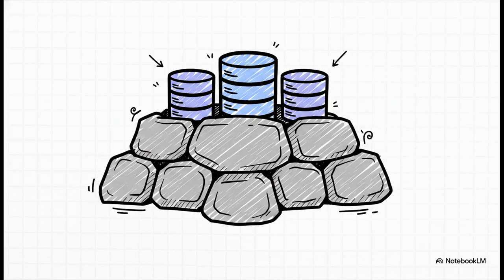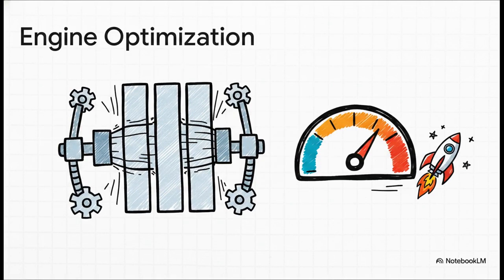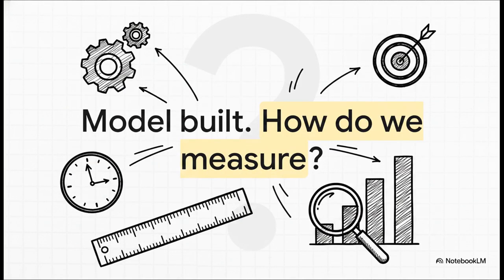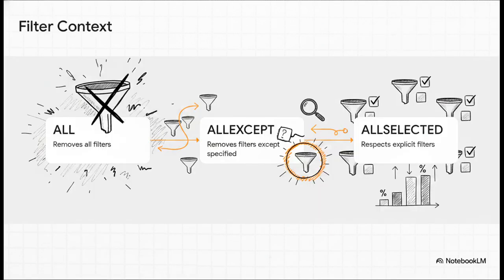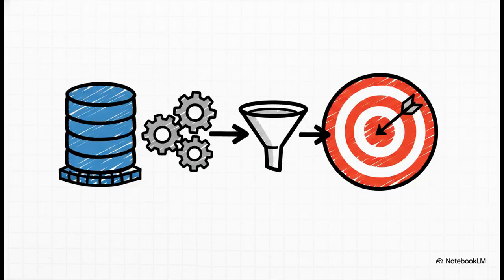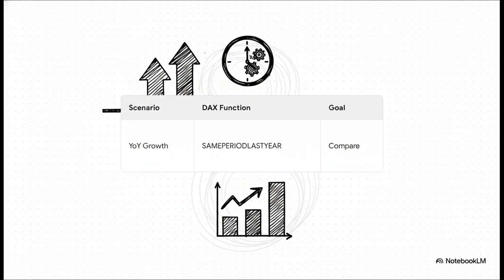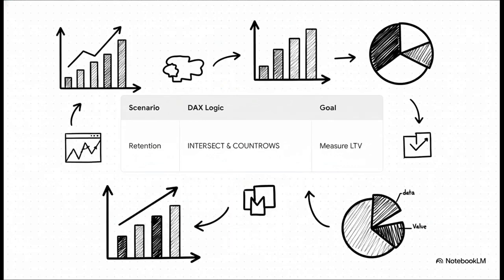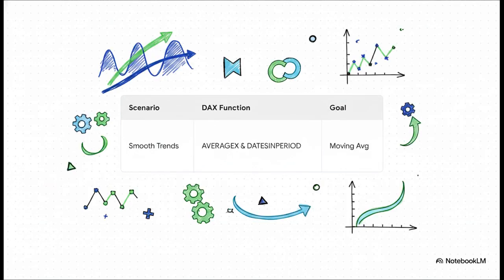Data Analyst Study Plan by Data SLY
📊 Data Analyst Study Plan
Want to become a successful Data Analyst? Start with this step-by-step roadmap and build your skills from beginner to professional level. 🚀
✅ Step 1: Excel & Data Cleaning
Learn formulas, Pivot Tables, Power Query, data cleaning, and formatting techniques.
✅ Step 2: SQL for Data Analysis
Master SQL basics and advanced queries like SELECT, JOIN, GROUP BY, CASE WHEN, and Subqueries.
✅Step 3: Power BI / Tableau
Create interactive dashboards, KPIs, and powerful data storytelling reports.
✅ Step 4: Statistics & Business Thinking
Understand trends, forecasting, ratios, and how businesses make data-driven decisions.
✅ Step 5: Python Basics (Optional but Powerful)
Learn Pandas, Matplotlib, and automation for analytics and reporting.
✅ Step 6: Real Projects & Portfolio
Build real-world dashboards and business case studies to showcase your skills.
🎯 Goal:
Transform raw data into meaningful insights and smarter business decisions.
💡 Success Tip:
Study 2 hours daily, stay consistent, and practice using real datasets. Small progress every day creates big results.
🔥 Start your Data Analyst journey today!